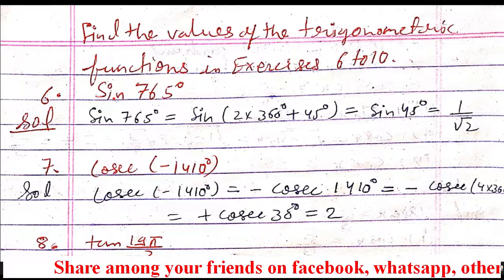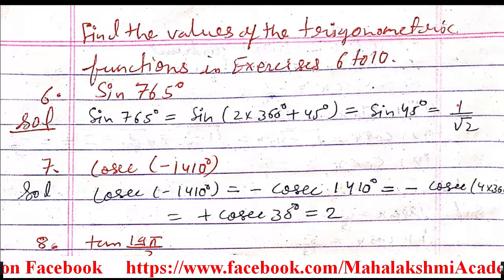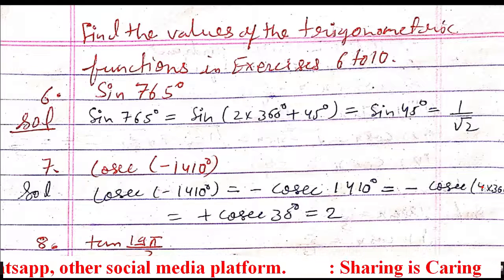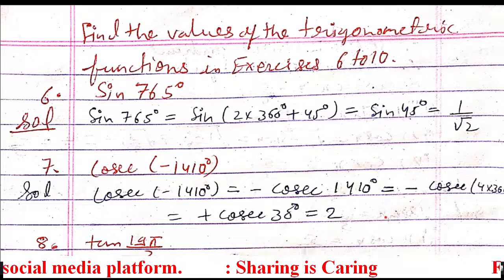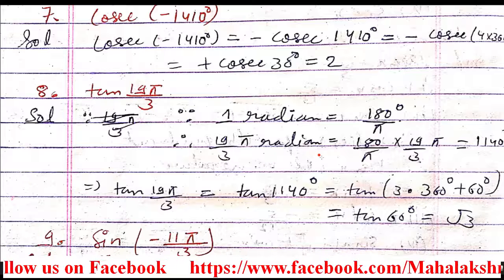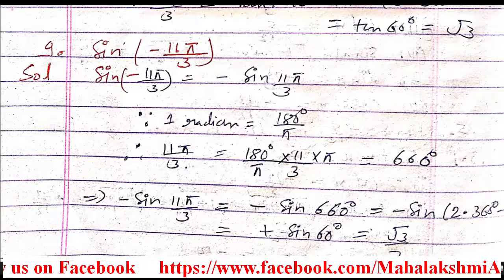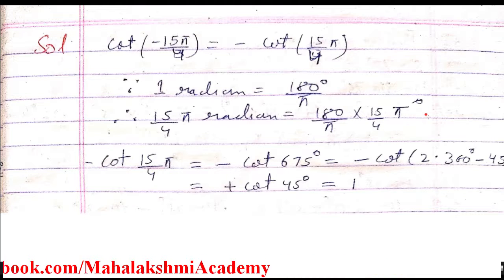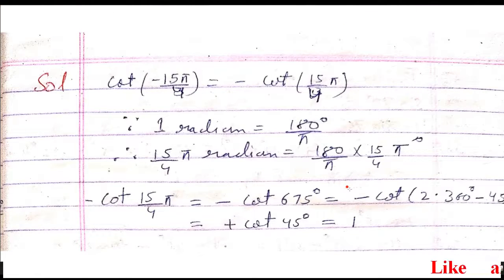Class 11 Maths | NCERT | Ch 3 | Trigonometric Functions | In English | Ex 3.2 |Q6_Q7_Q8_Q9_Q10